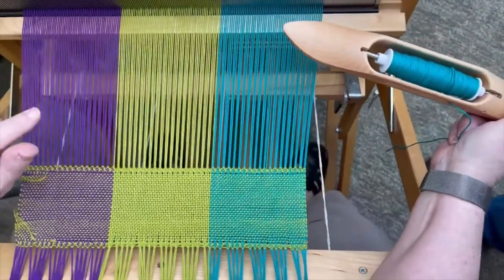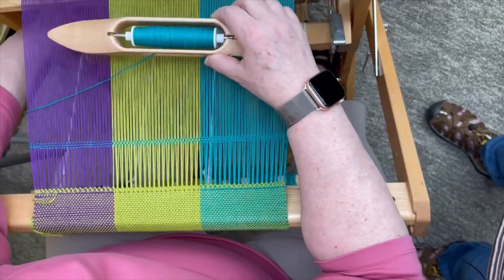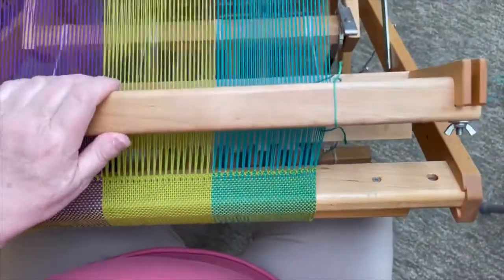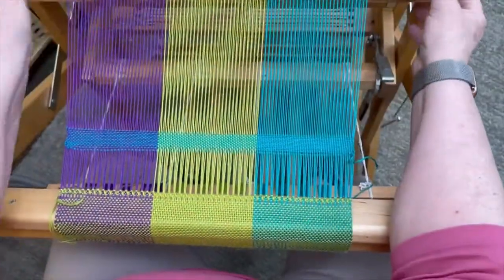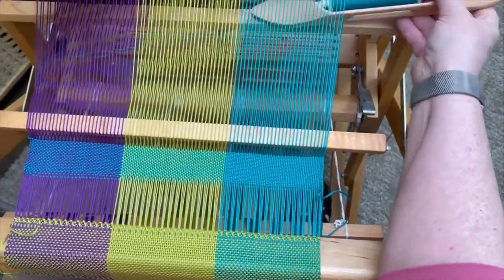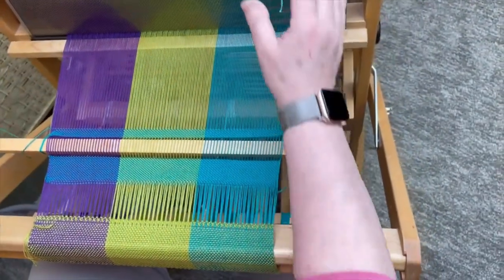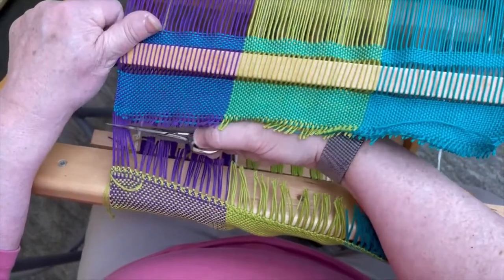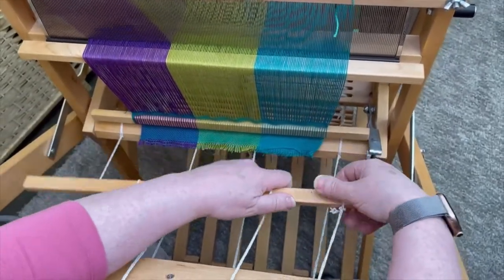Cutting off in the middle of a warp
Weaving a sample is easier when you know how to cut it off the loom, skip the retensioning part, save yarn, and get rid of the knots at the beginning of the warp. Clever. Easy. Practical.  Please take time to check out our class offerings, both live and online, at heritagespinning.com. Learn more about my projects on my blog at joansheridan.com.